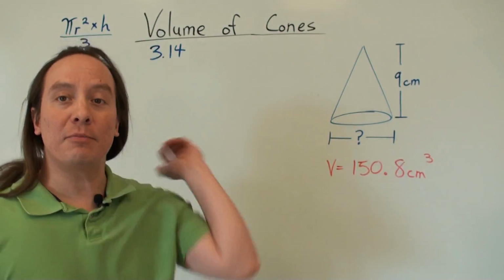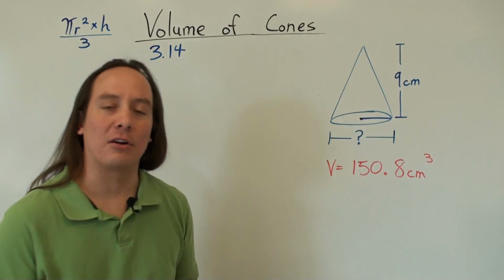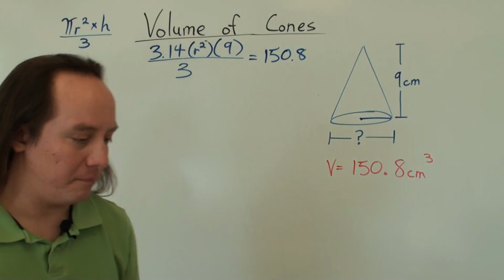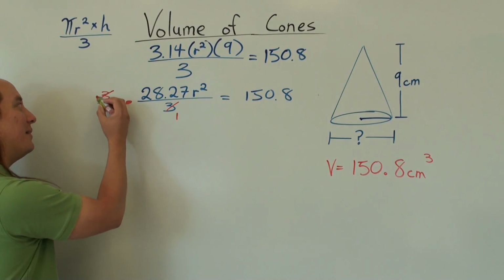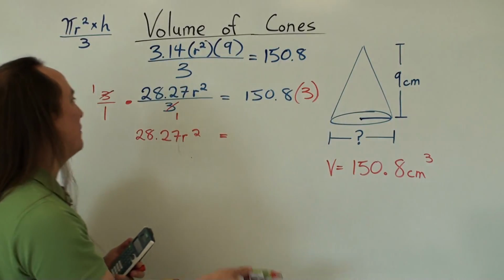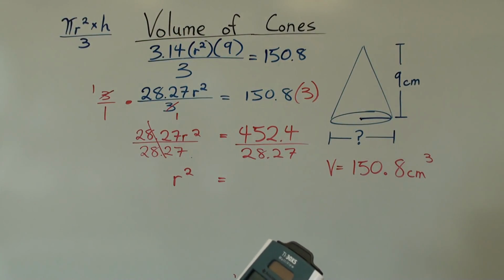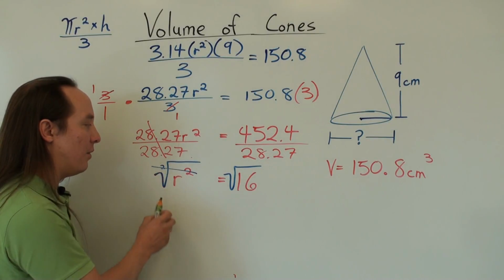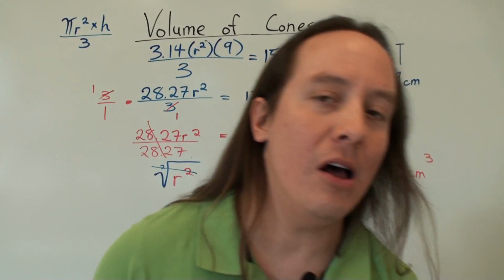UNM HEP Volume of Cones 1 4